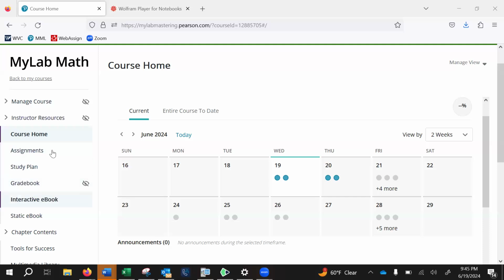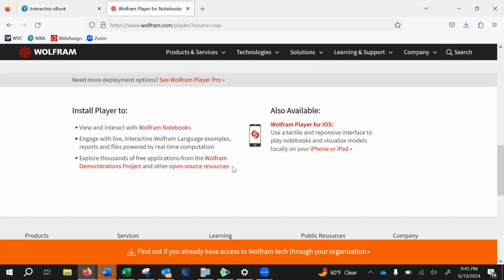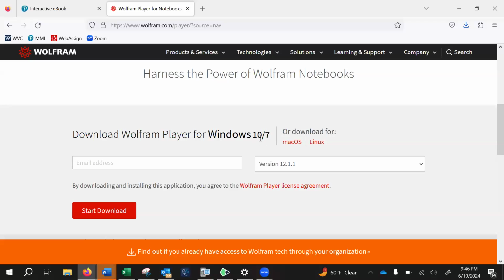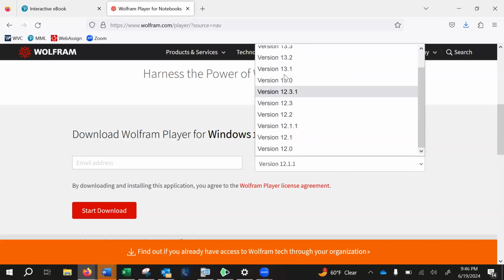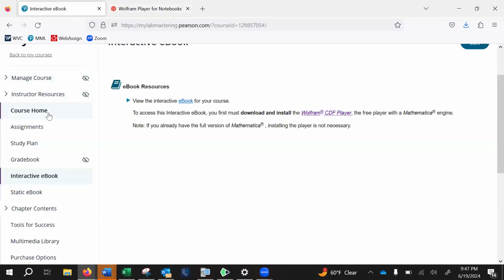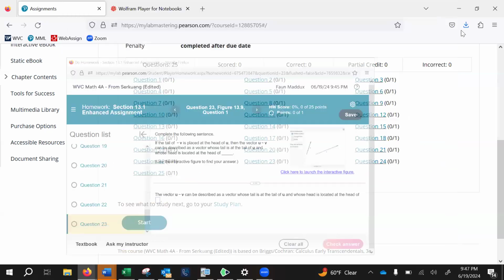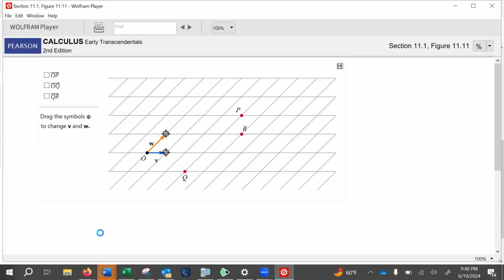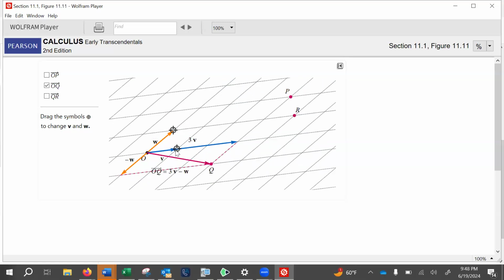Interactive Figures Need Wolfram CDF Player